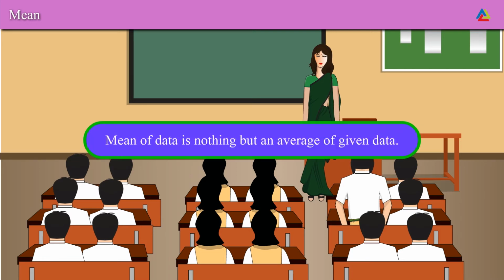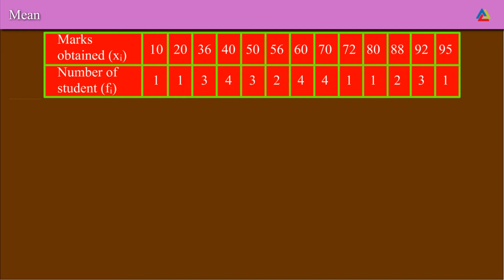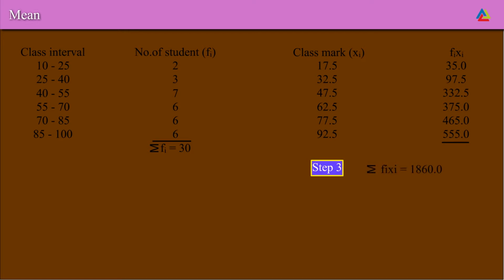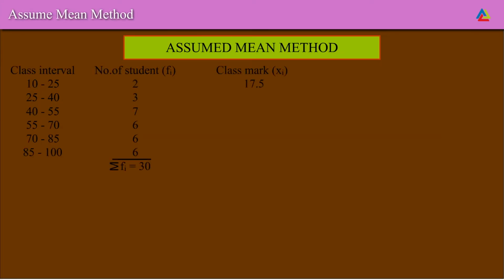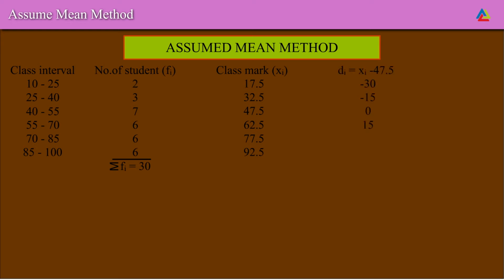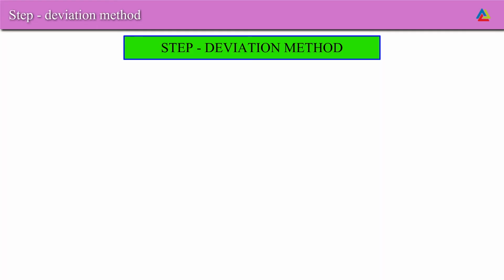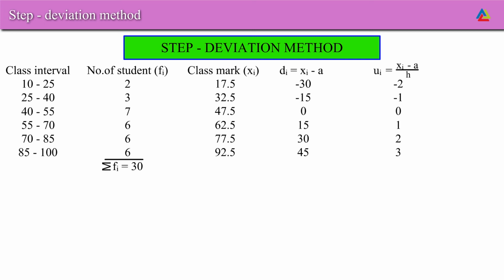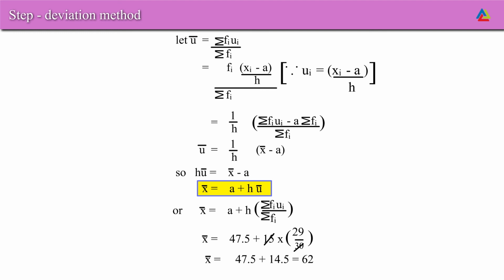Mean - NCERT Solutions Class 10 Maths - Atech Academy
How do you calculate mean Class 10?

The average of the supplied observations is the mean of a set of observations.
To calculate the mean, divide the total number of observations by the sum of the observations.

8th | 9th | 10th |  MATHS | SCIENCE